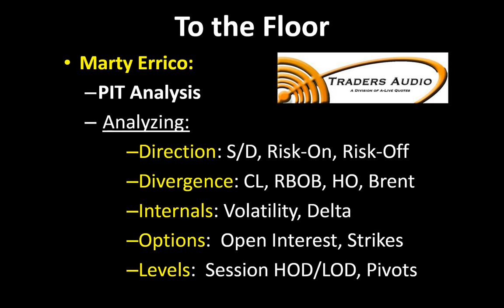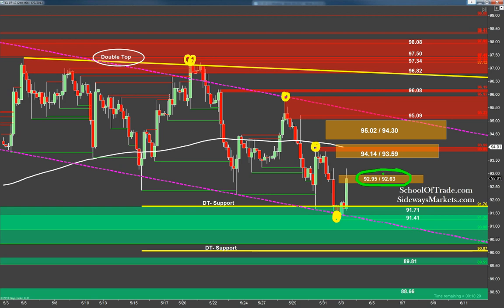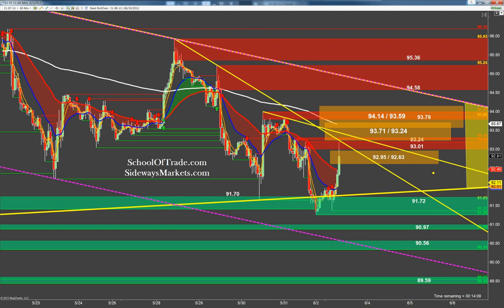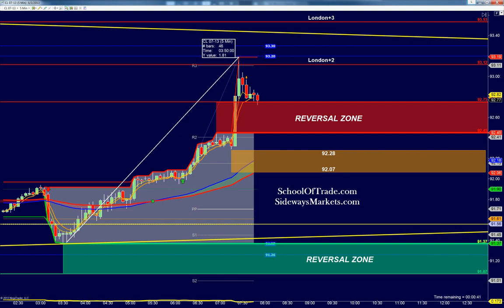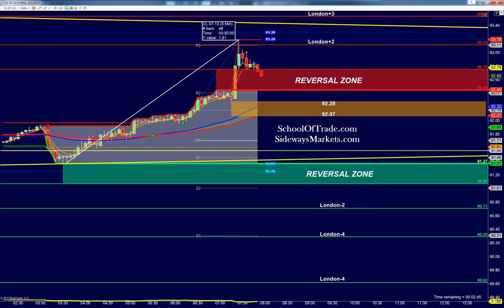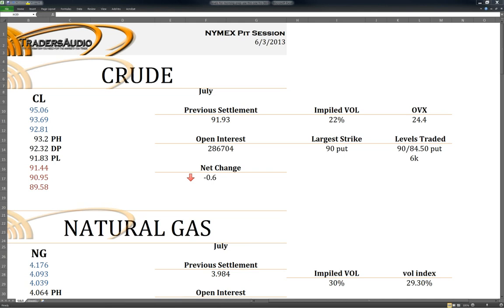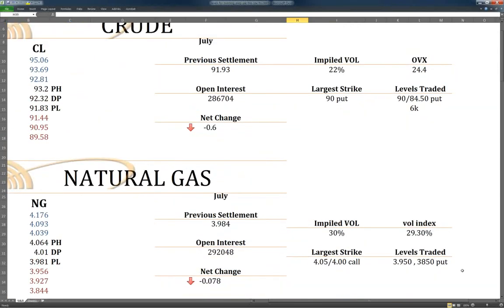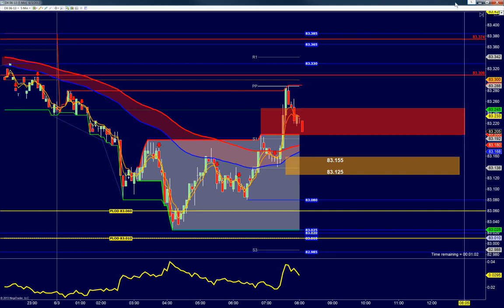06 03 13 Crude Oil Morning Prep; Screen to Floor